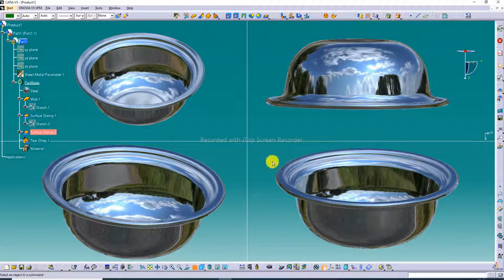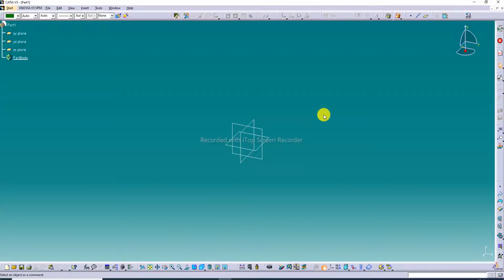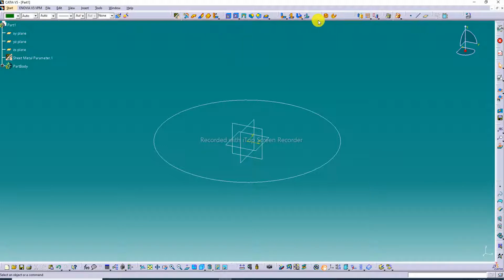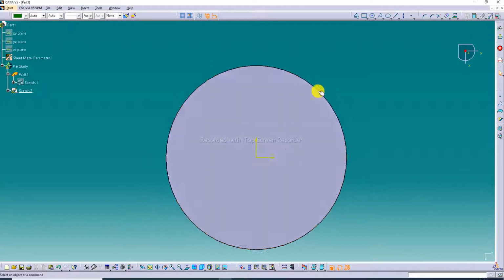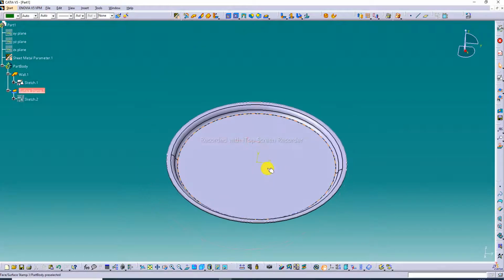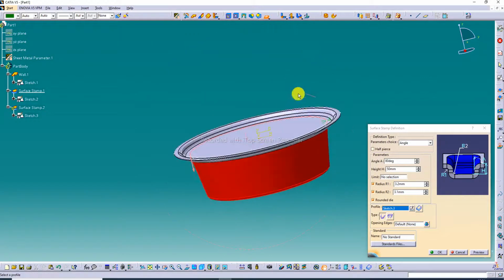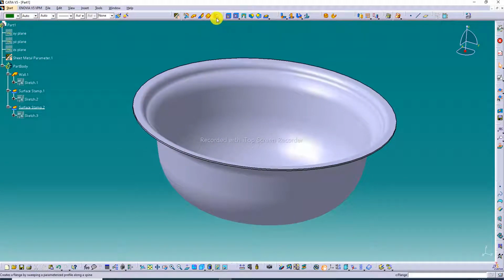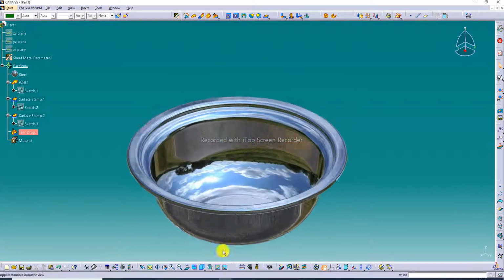CATIA V5 PRACTICE TUTORIAL-12, STEEL WATER TUB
Main Topics:
1. AUTOCAD Tutorial for Beginners & Advance.( 2D sketching Drawing, 3D Modeling Design and Isometric Design, Industrial Projects Design All Easily Learn in AutoCAD Software).

2. SOLIDWORKS Tutorial for Beginners & Advance.( 2D Sketching Drawing, 3D Modeling Design, Surface Modeling Design, Sheet Metal Design,  Weldments design, Assembly Process, Drafting Process, Simulation Process, Industrial Projects Design All Easily Learn in SOLIDWORKS Software).

3. CATIA V5 Tutorial for Beginners & Advance.(2D sketching Drawing, 3D Modeling Design, Wireframe and Surface Design, Generative Sheet Metal Design, Assembly Process, Drafting Process, Simulation Process, Industrial Projects Design All Easily Learn in CATIA V5 Software).

4. ANSYS workbench Tutorial for Beginners & Advance.(2D Sketching Drawing, 3D Parts Design & Analysis, Surface Parts Design & Analysis, Sheet Metal Parts Design & Analysis, Industrial Projects Design & Analysis All Easily Learn in ANSYS Workbench Software).

5. GD&T Tutorial for Beginners & Advance.( GD&T AutoCAD Software, GD&T SOLIDWORKS Software, GD&T CATIA V5 Software, Industrial GD&T All GD&T Learn Easily).

6. NEW Update COMPUTER Knowledge.(New update computer parts, New update software knowledge, New update any notifications related to computer knowledge).